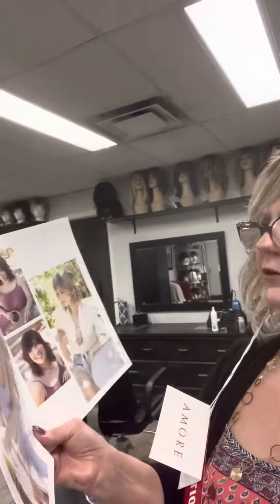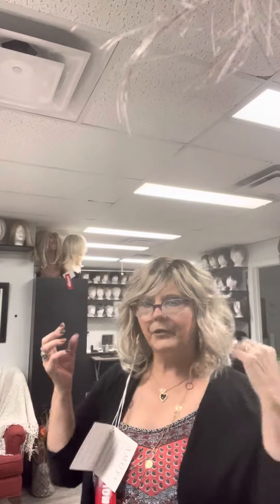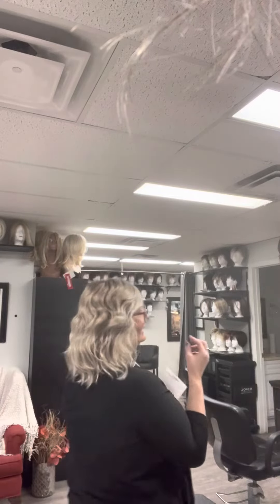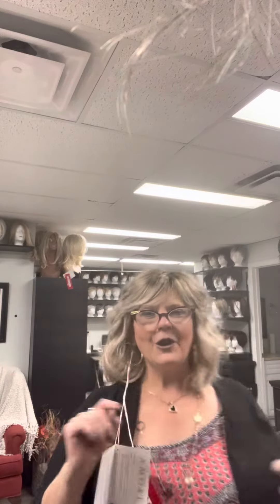Beautiful Braylen from Amore (Rene of Paris)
Braylen from Amore (Rene of Paris) in colour melted marshmallow
She has a lace front and full double mono top 😍